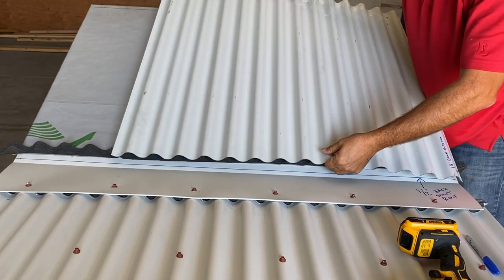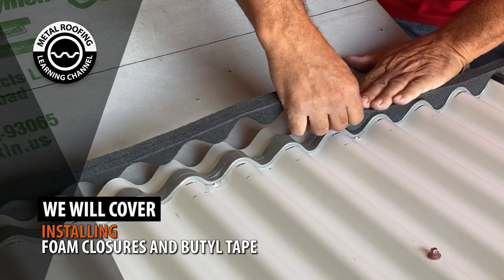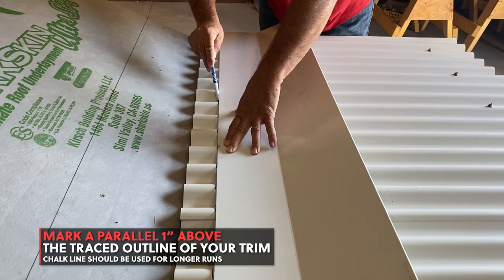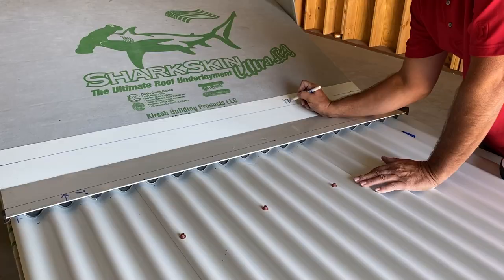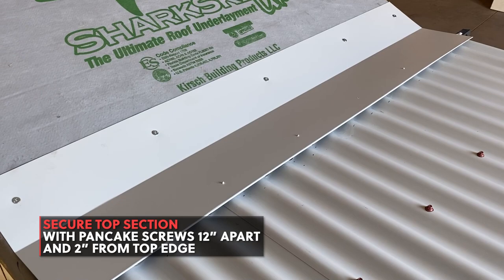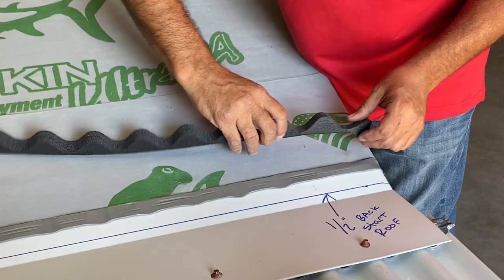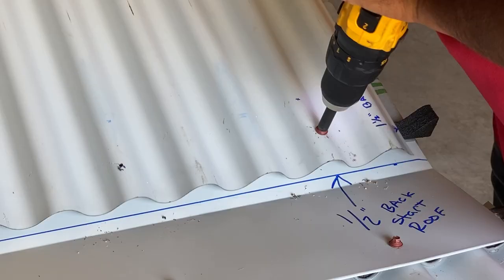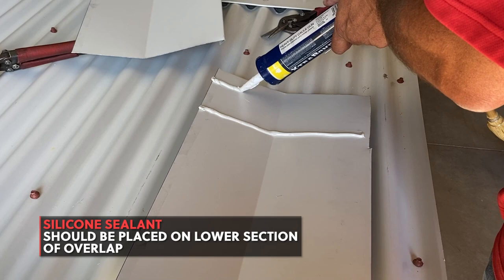How To Install Pitch Break On A Corrugated Metal Roof. High To Low Transition Flashing Installation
Learn How To Install Pitch Break Flashing On A Corrugated Metal Roof. High To Low Transition Installation Instructions For Exposed Fastener Metal Roofing Panels.

In this video we install transition flashing for a corrugated metal roofing panel. The installation process is for exposed fastener panels and would be nearly identical for R Panel or 7.2 Panel.
It's not intended for installation of standing seam panels.

After you watch this video you will be able to install metal roof pitch break trim like a pro.

This Video Covers Exposed Fastener Panels And Includes:
00:00 How to install pitch break on a metal roof. High To Low
01:11 Pitch break installation on a corrugated metal roof. High To Low
01:46 Foam closures installation on the low side of a pitch break trim
02:33 How to fasten pitch break for a metal roof
04:29 How to install roofing underlayment at the pitch change of a metal roof
04:58 Metal roofing foam closures installation for the high pitch change of a roof
06:15 How to overlap pitch break flashing on a metal roof
07:19 Why should I remove metal shavings from my metal roof?

If you already have not purchased your metal roofing panels give us a chance to bid your job. Save 15% to 50% with our manufacturer direct pricing and great customer service. Inexpensive delivery anywhere within the United States.